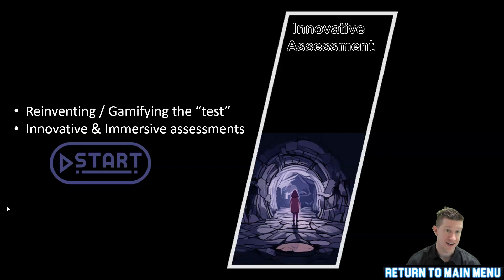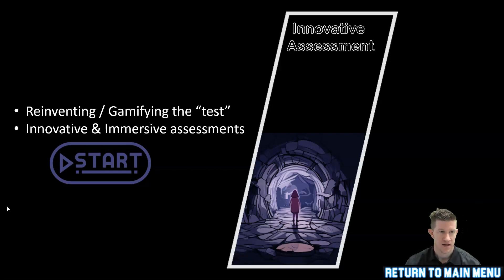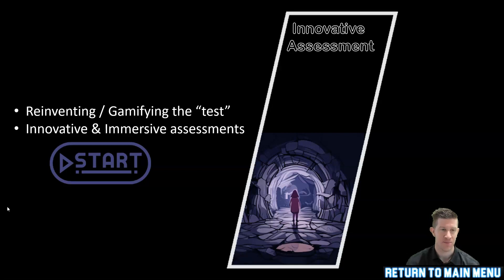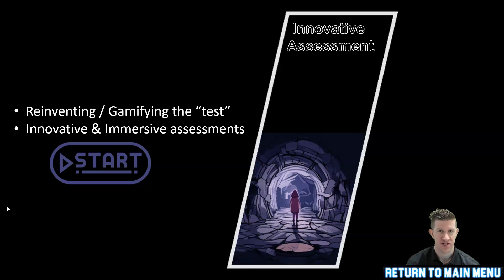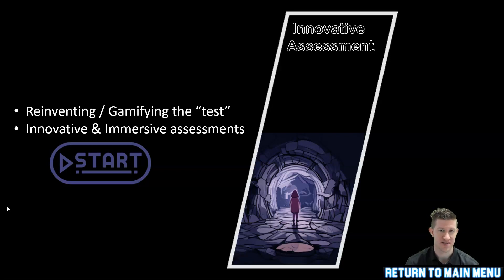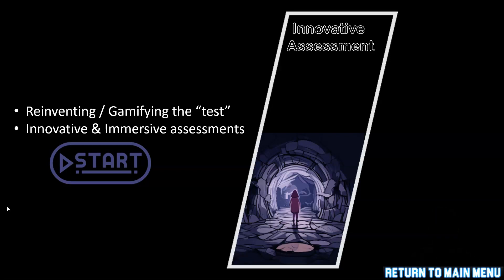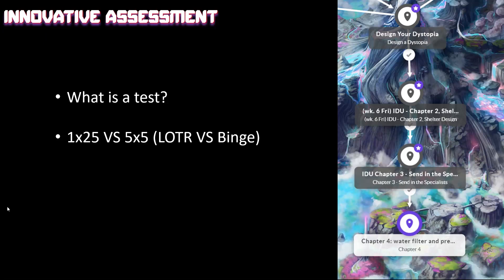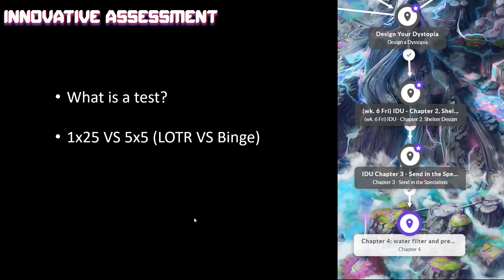1 Intro and rethinking the test